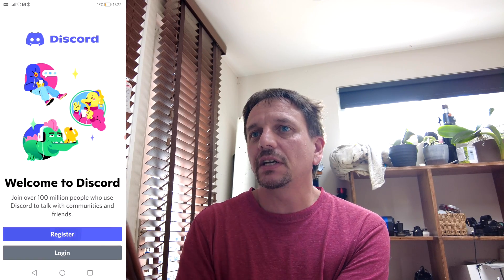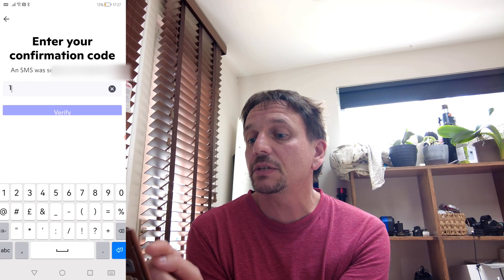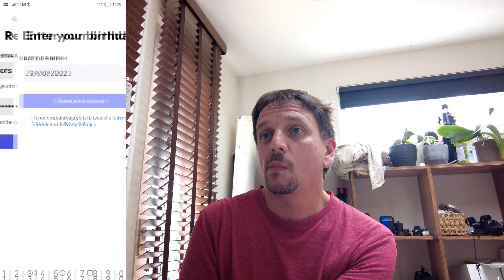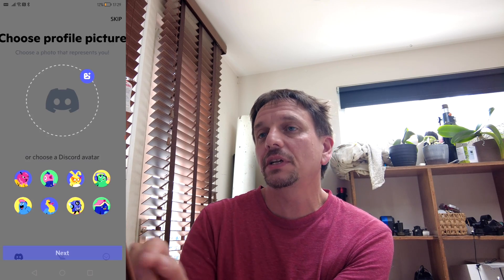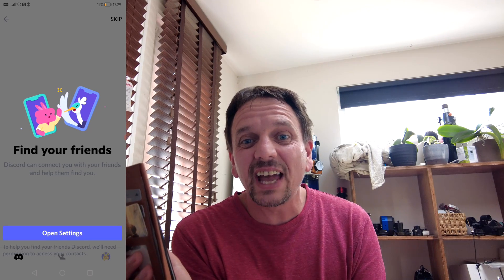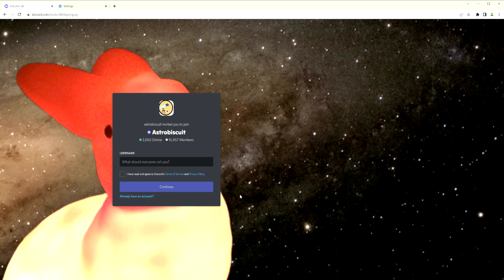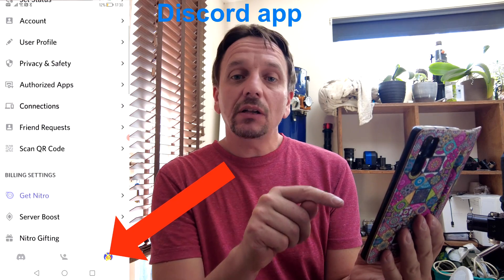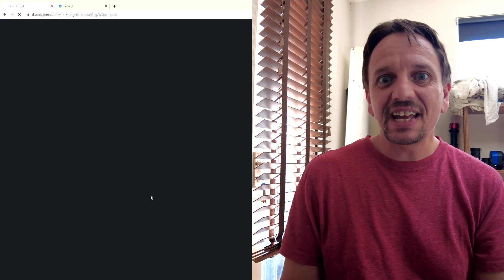Old farts guide to joining Discord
The simplest way to register and then log onto discord from any computer or laptop using the discord phone app's QR scanner. This 3 minute guide is intended for old farts like myself who are bad at